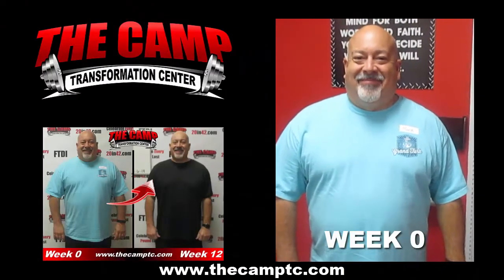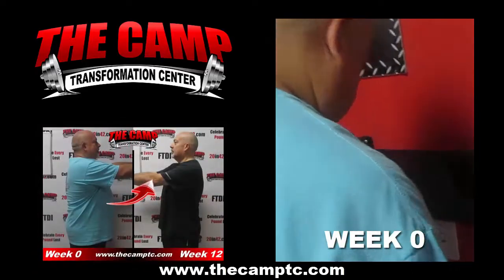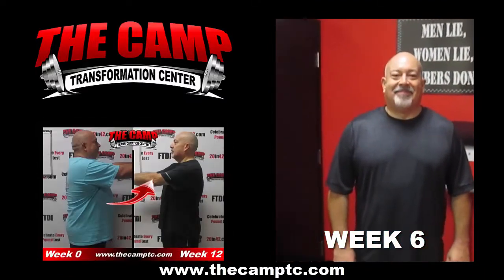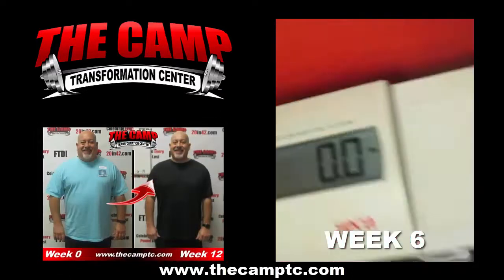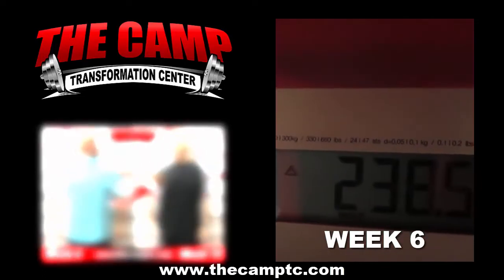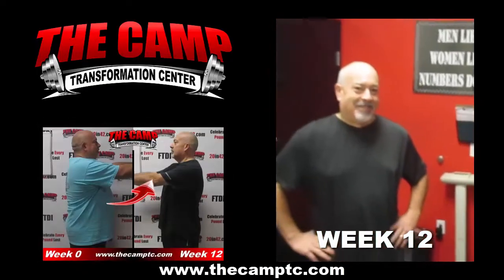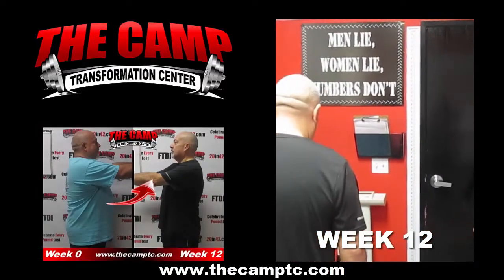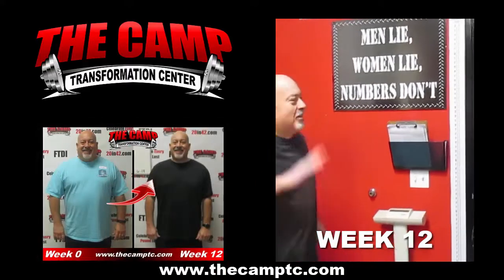Rancho Fitness 12 Week Challenge Results - Mark Benavides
We will now check the result of Mark's 12 week weight loss challenge!